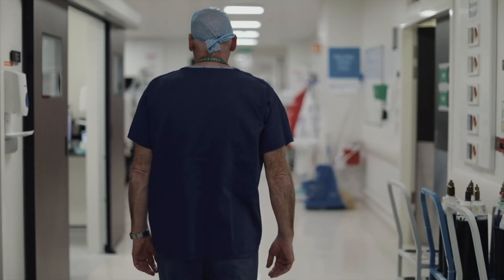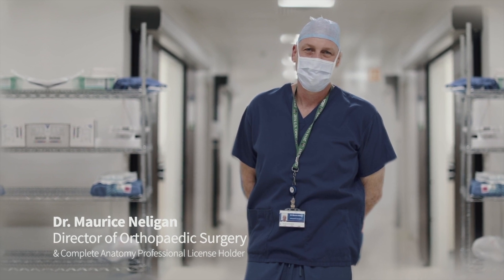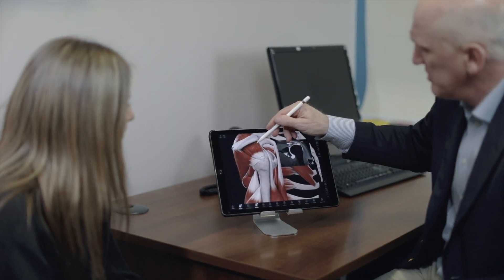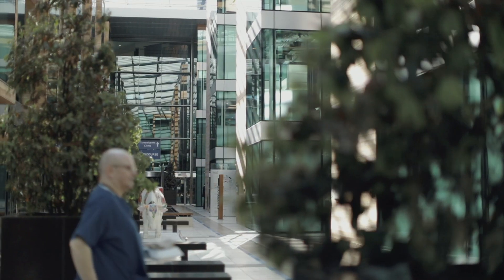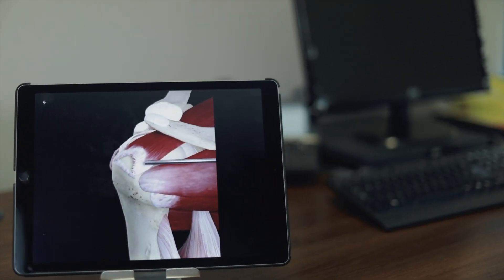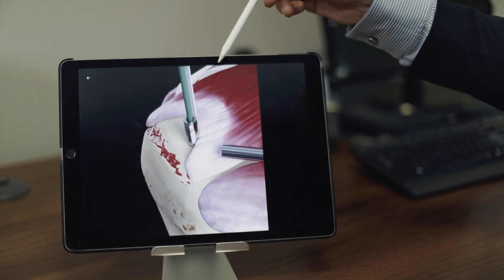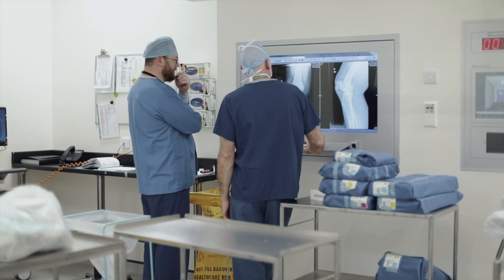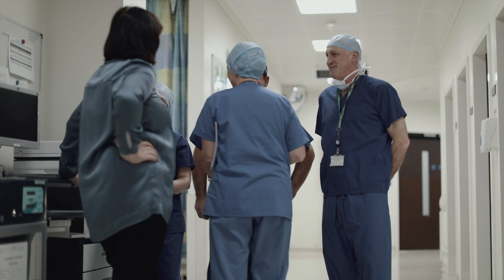Complete Anatomy for Orthopedic Surgeons: Dr. Maurice Neligan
Dr. Maurice Neligan is a fellowship-trained orthopedic surgeon working at the Beacon Hospital in Dublin. Discover how the Professional License has transformed his clinical practice.